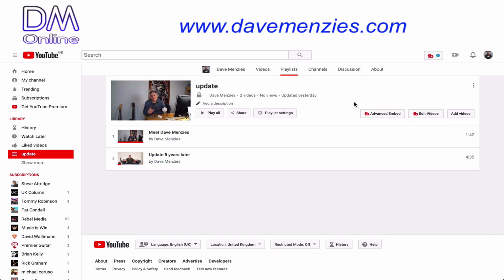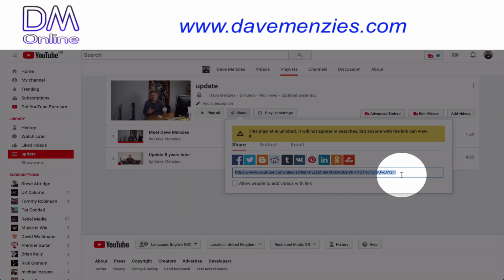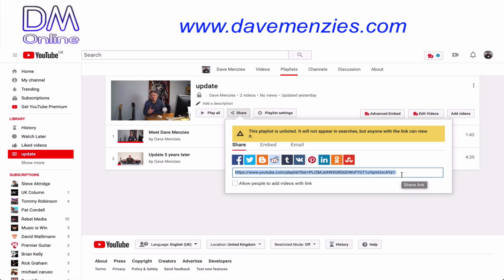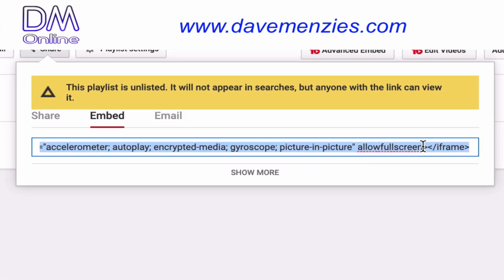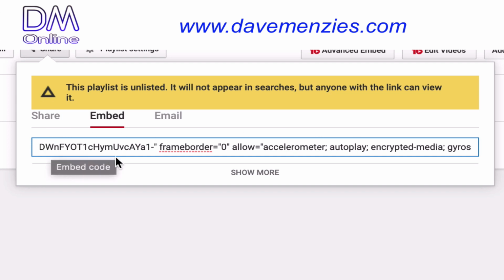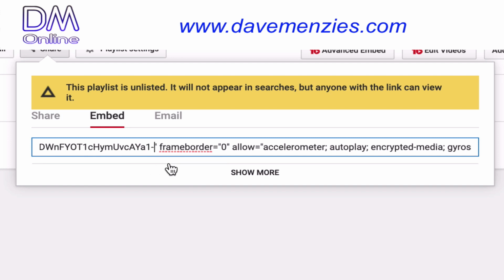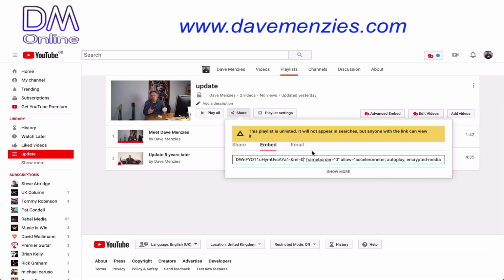How to stop related videos showing on your embedded youtube playlists 2019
Here’s how to stop related videos showing after your youtube playlists when you embed them on your blog or website. After spending some time trying to find out how to do this I came up with the solution. Well it’s more of a “best possible scenario” in fact. You can’t stop related videos showing but you CAN make sure they are your videos rather than someone else’s. It could gain you a new subscriber or customer who otherwise may have gone elsewhere.

It’s a pretty easy fix if you have Tubebuddy on your channel (link below) but is also possible using the standard Youtube tools and adding a tiny little piece of code. As you’ll see from my video this definitely works on embedded playlists on Wordpress sites. I can’t confirm if it work on other platforms but can’t see why not.

Cheers, Dave

Dave Menzies